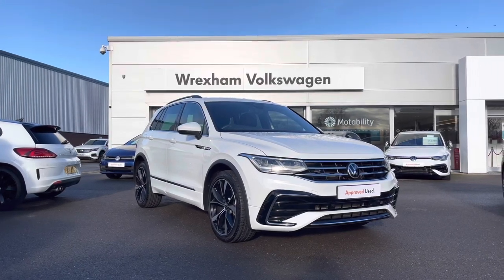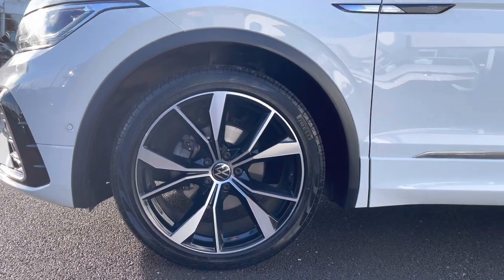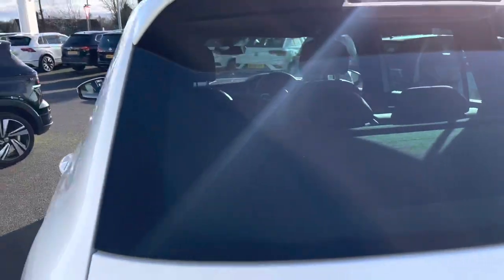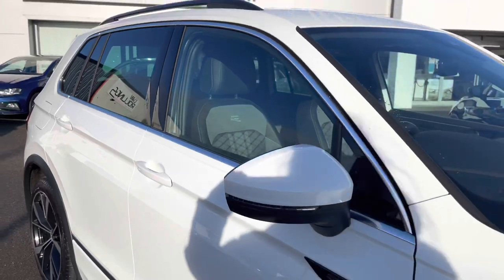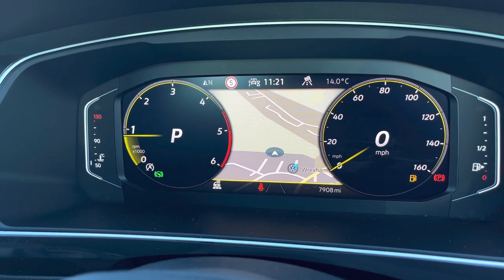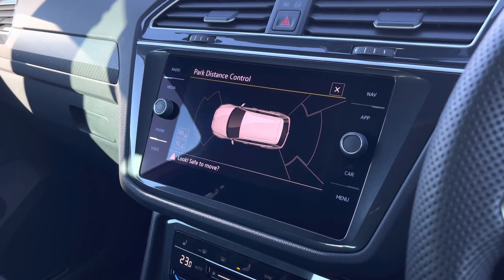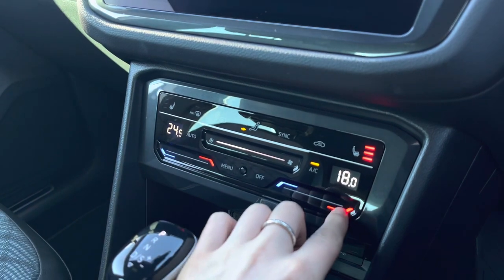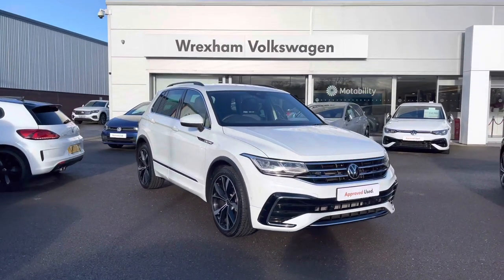Approved Used Volkswagen Tiguan R-Line 2.0 TDI 4Motion 150ps Pure White | Wrexham Volkswagen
Just arrived in stock this fantastic Approved Used Volkswagen Tiguan R-Line 2.0 TDI 4Motion 150ps in Pure White is now available for sale from Wrexham VW.

Reg: DU70YBA
Fuel: Diesel
Transmission Automatic

Features:
Upgraded pure white paint
20" Misano black with diamond turned surface alloy wheels
Upgraded Greysons sports cloth upholstery
Heated front seats
3 zone climate control
Front and rear parking sensors
Park assist
Satellite Navigation
App-connect